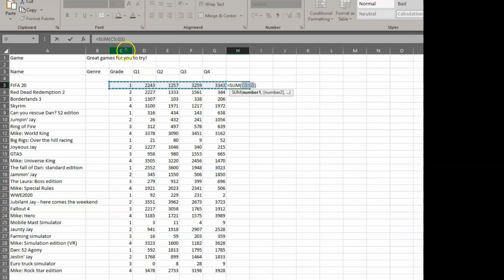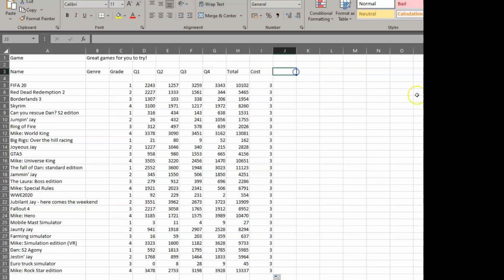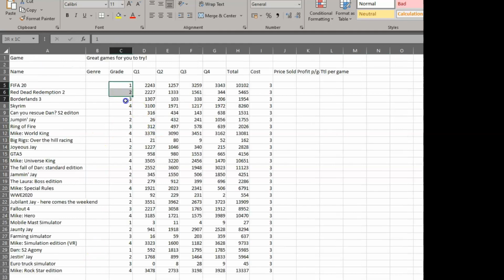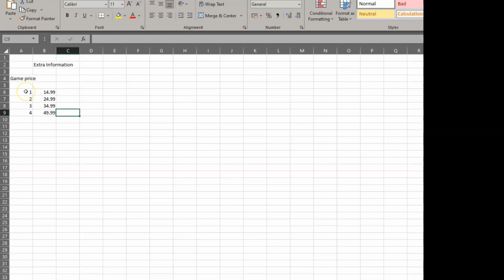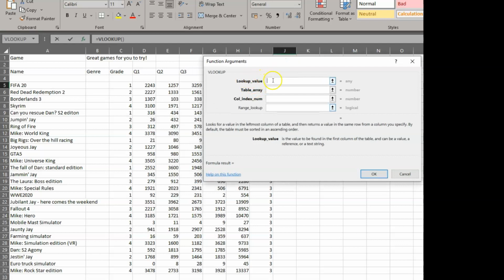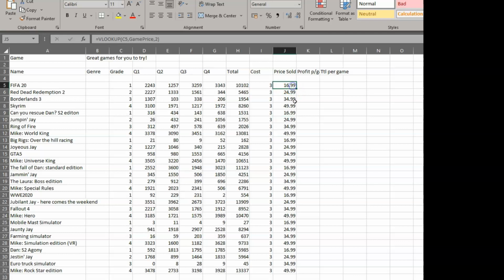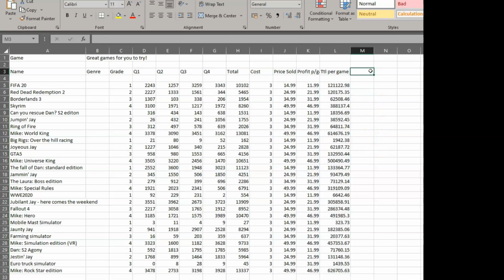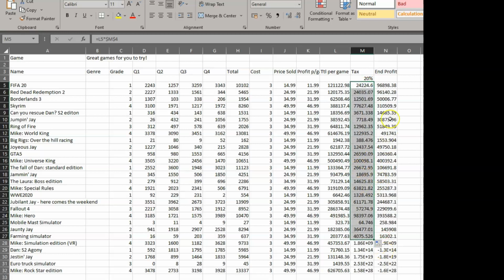Spreadsheet V1.0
Creating the spreadsheet model